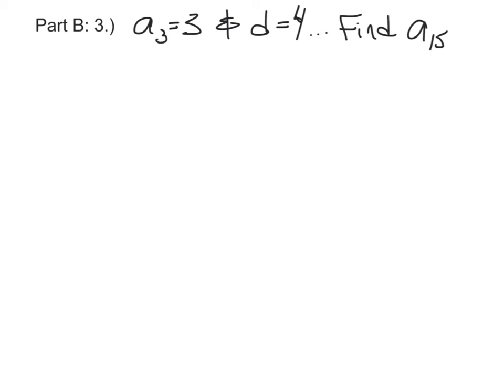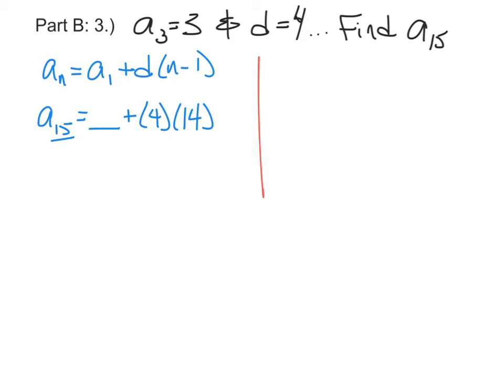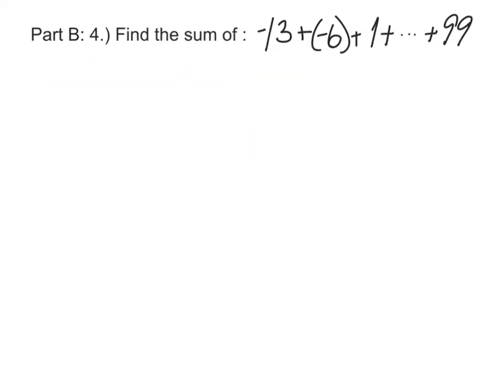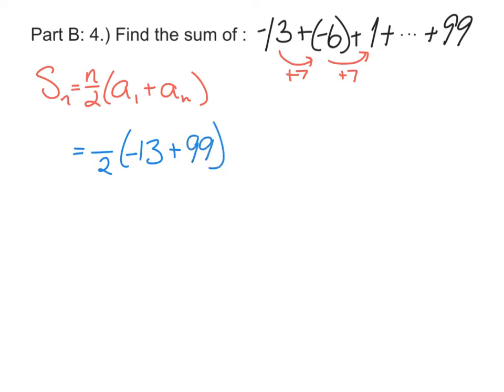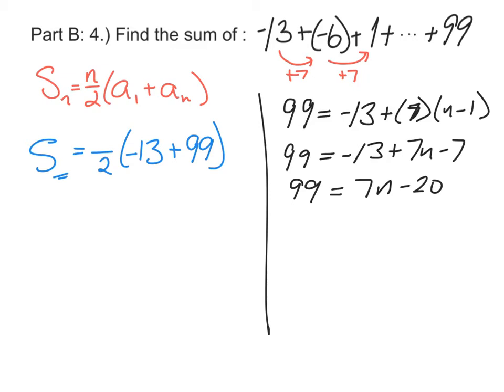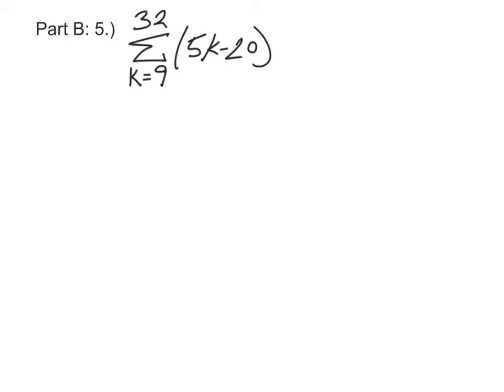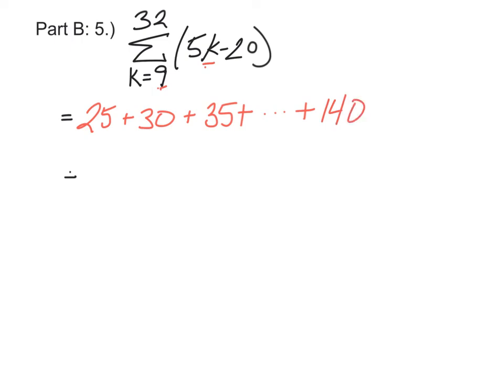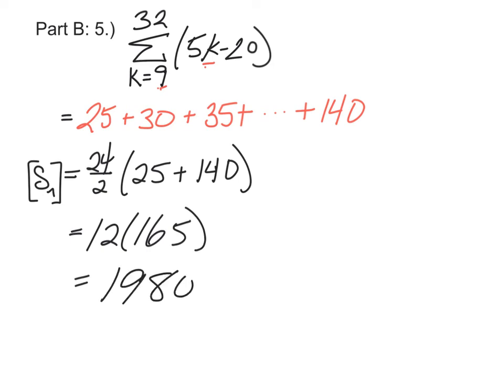Algebra 2-Review: Chapter 10-Part B:#3-5